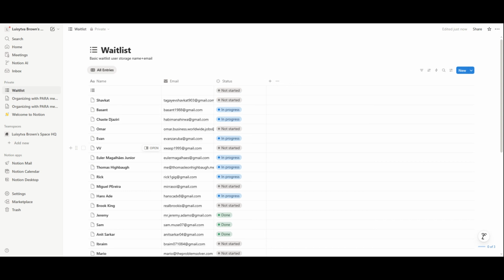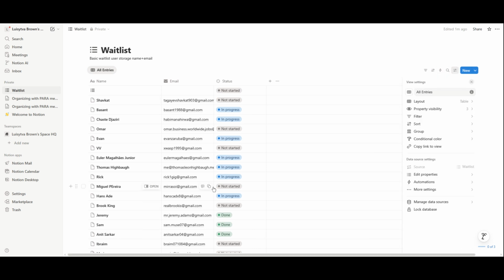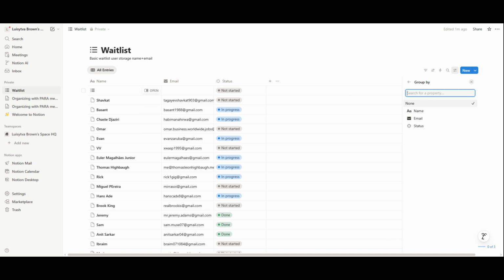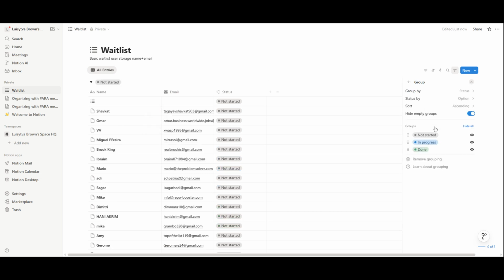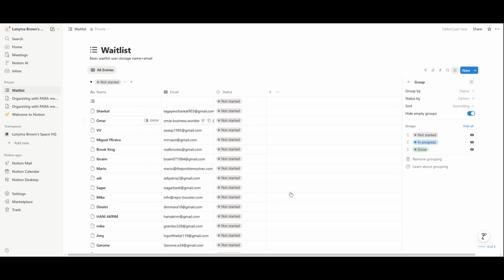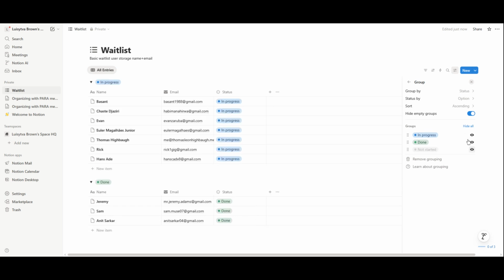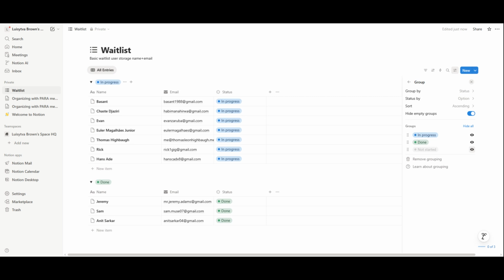How To Merge Cells In Notion (2026 Easy Guide)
Learn how to merge cells in Notion by using grouping and visual organization instead of traditional spreadsheet merging.

Timestamps:
00:00 Intro and explanation of cell merging in Notion
00:28 Opening your Notion database
01:02 Why Notion does not support merging cells
01:45 Using Group settings as a workaround
02:18 Highlighting and hiding statuses